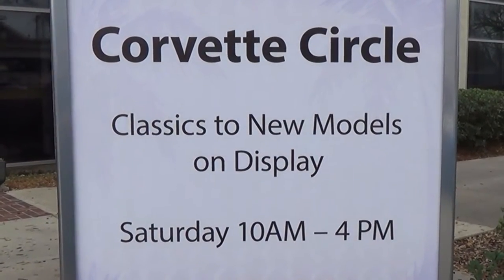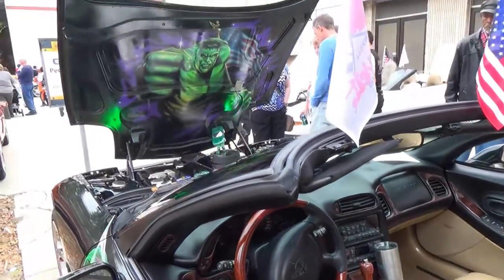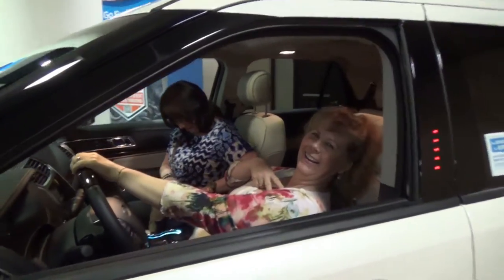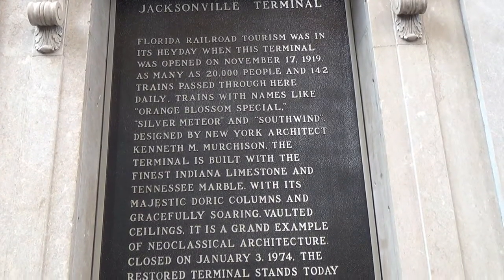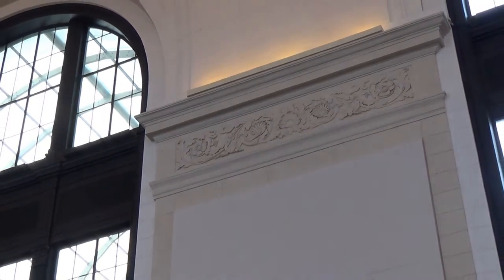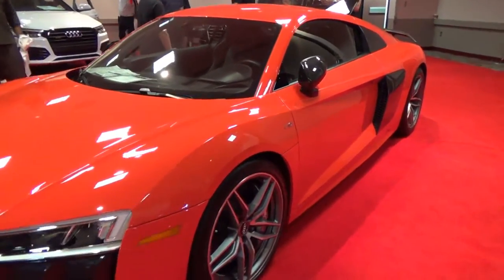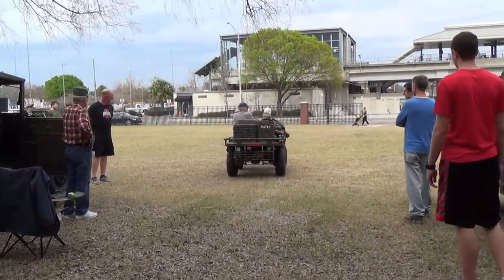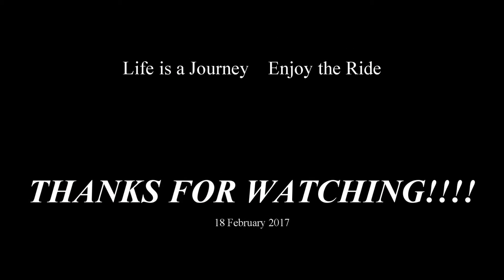Girls At the Auto Show. FTHVN 502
We tag along with good friends Val and Julia Draper during a recent trip to Jacksonville, FL and go to the Auto Show.  It's always fun to see the latest and greatest new vehicles that are being produced.  However, the show venue turned out to be an attraction in its own right.  Held at the "Prime Osborn" Convention Center, which is a beautiful old railroad terminal the was constructed during the heyday of railroad passenger service.  The city did a nice job preserving this grand old structure from the wrecking ball.  Simply stunning inside!

FTHVN 502